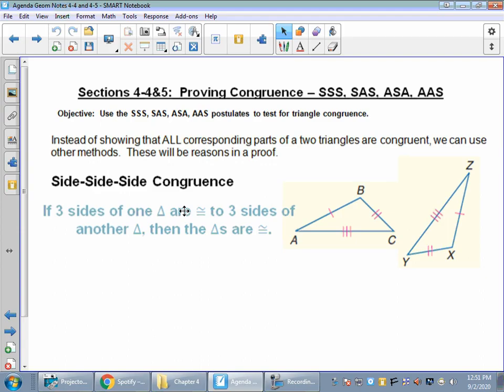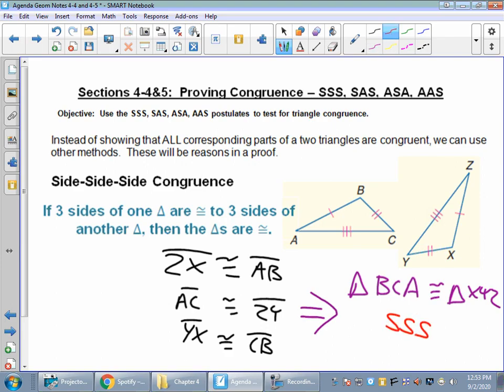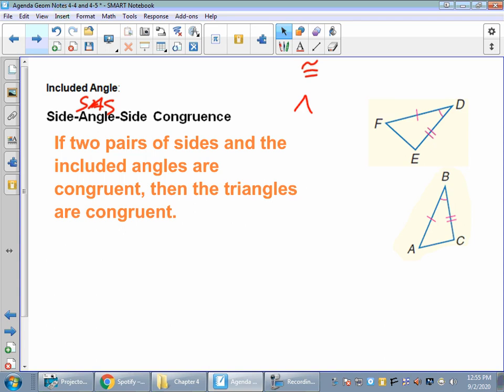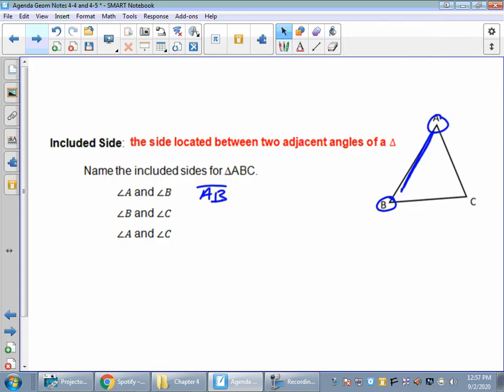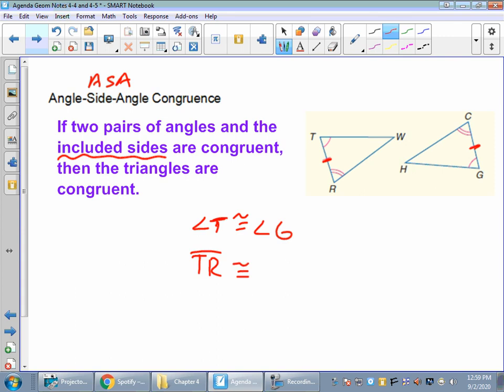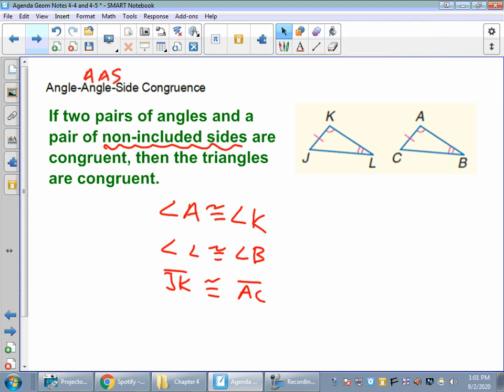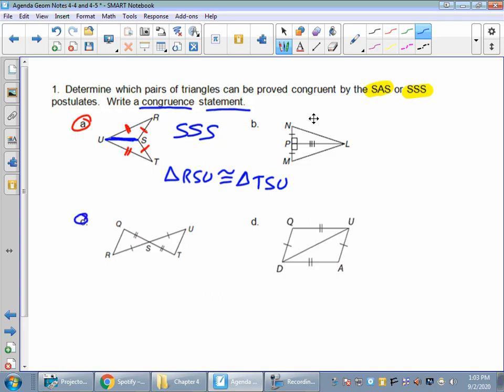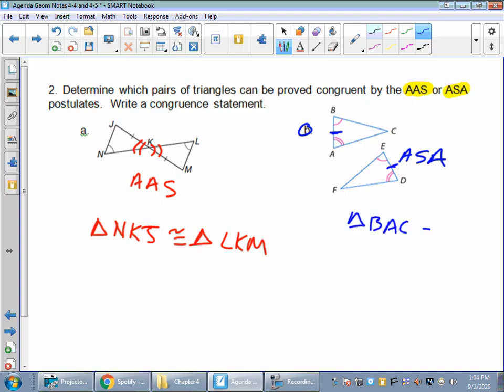Geometry Section 5-4 and 5-5 Notes